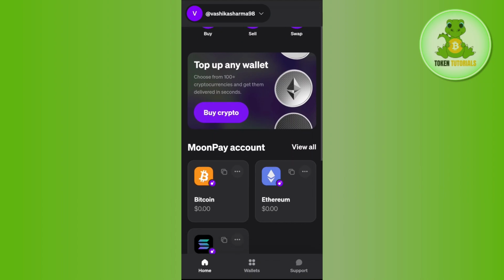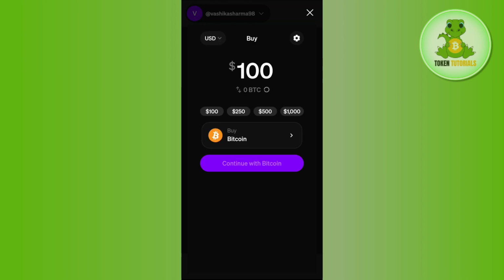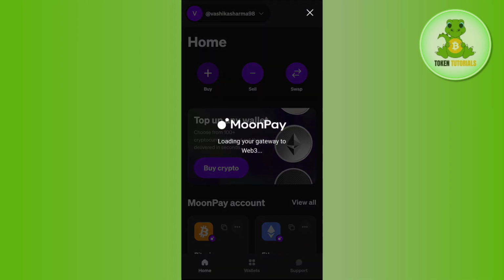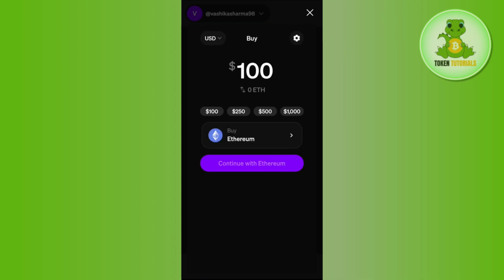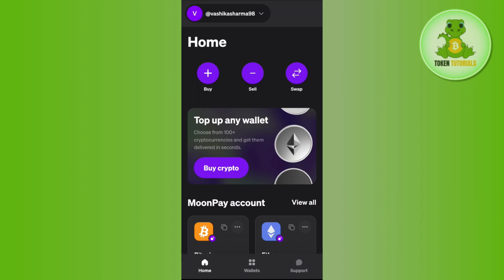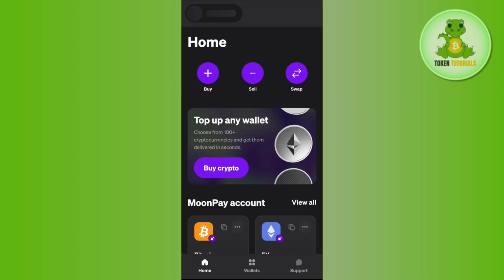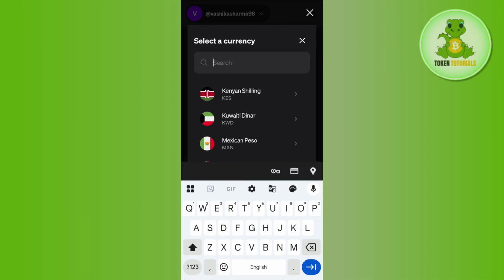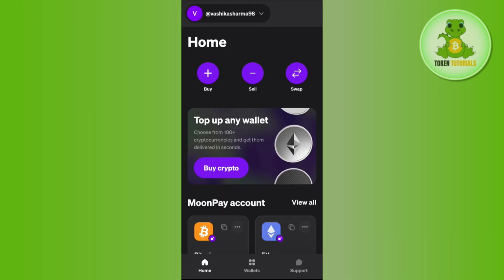How To Buy And Sell Crypto On MoonPay App 2025 | MoonPay Crypto Trading Guide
Welcome to Token Tutorials! In this video, I will show you How To Buy And Sell Crypto On MoonPay App 2025 | MoonPay Crypto Trading Guide